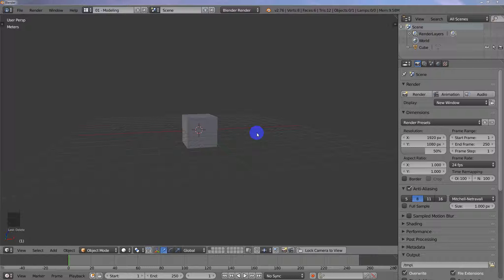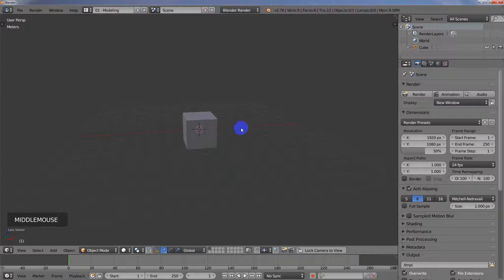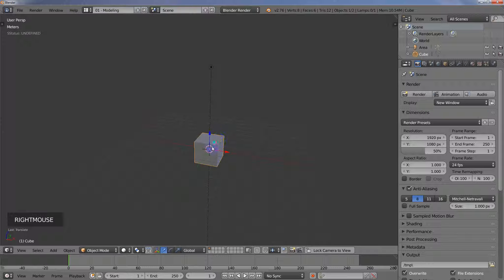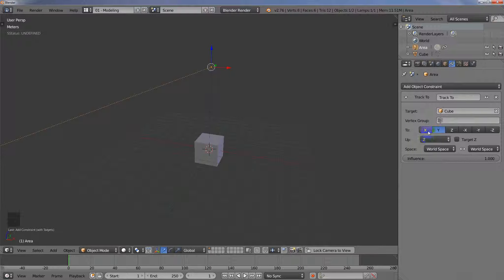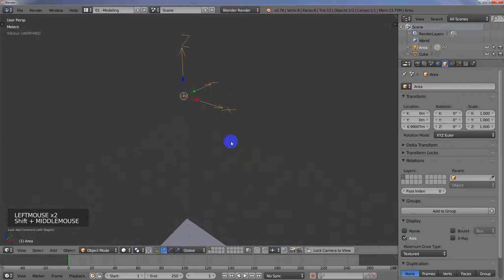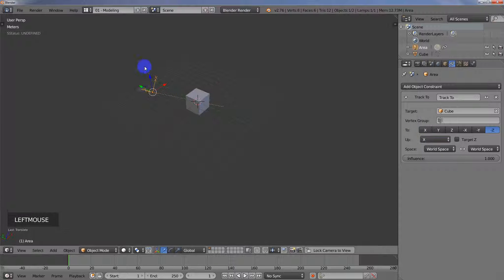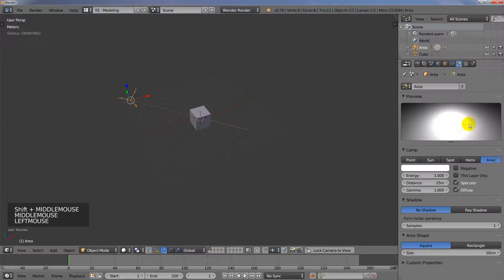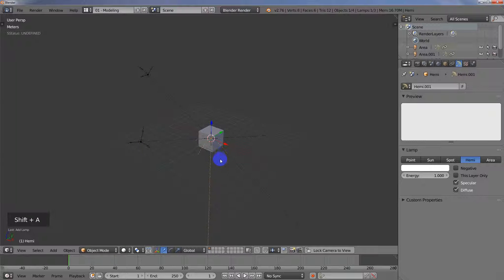Setting up lights to automatically point at your object in Blender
To speed up the process of lighting systems, you can configure your lights to point at or track the model that you want to render. This is just a quick tip to explain how that is done.